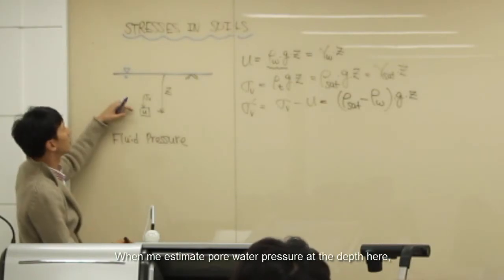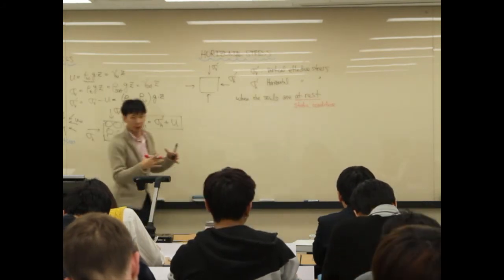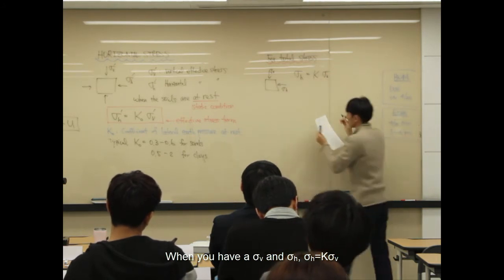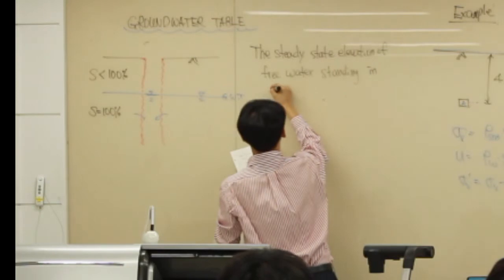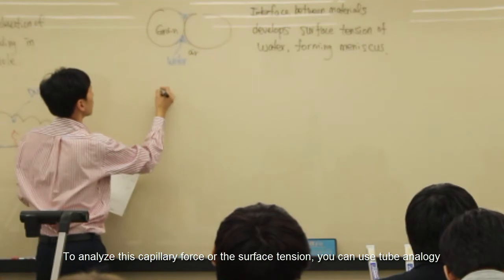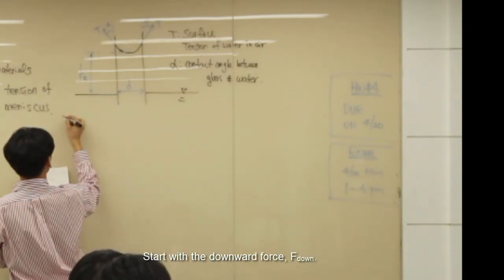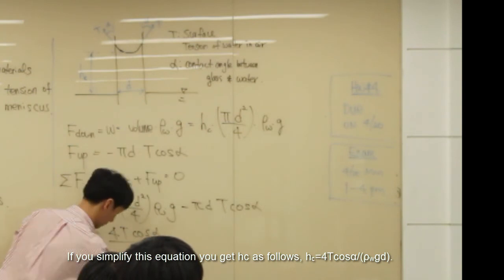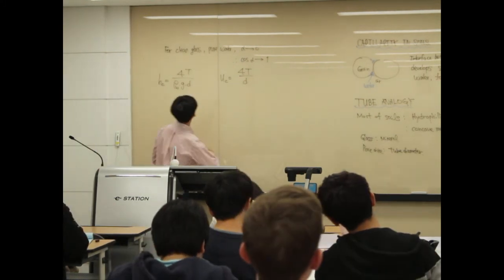CE230_Soil_Mechanics_Lec13: Horizontal Stress, Groundwater Table, Capillarity